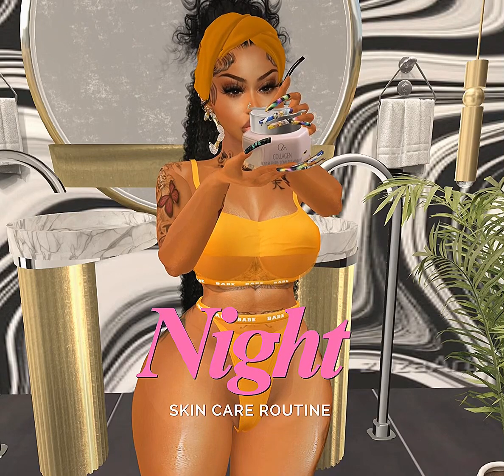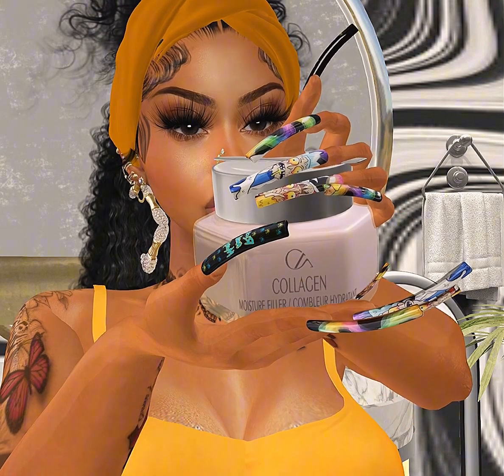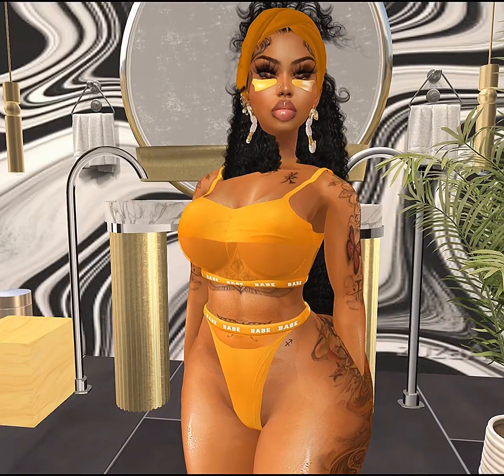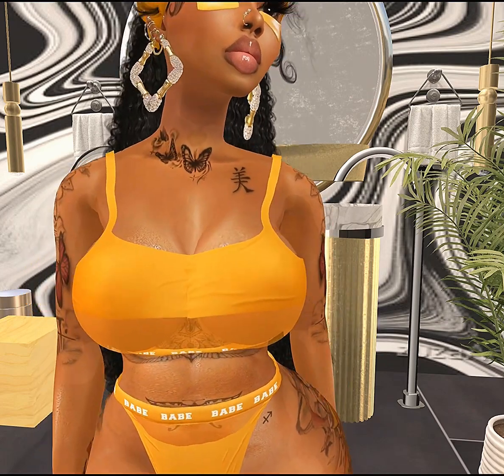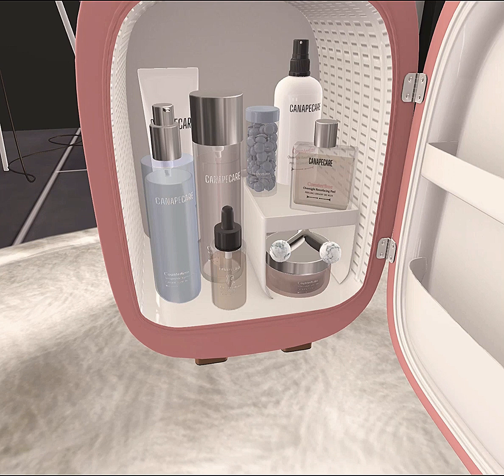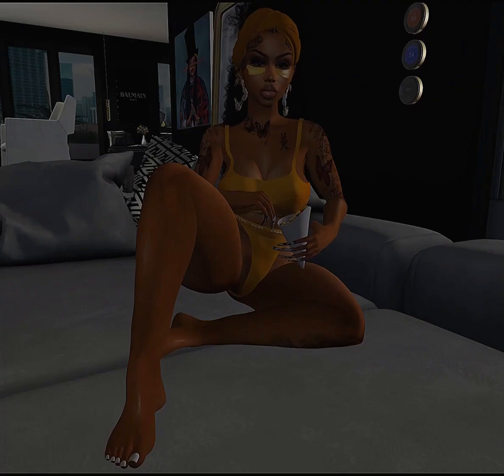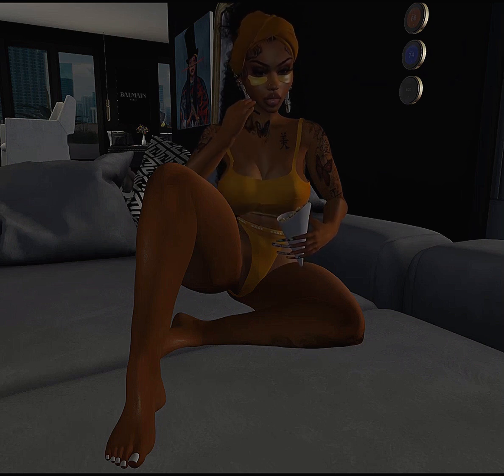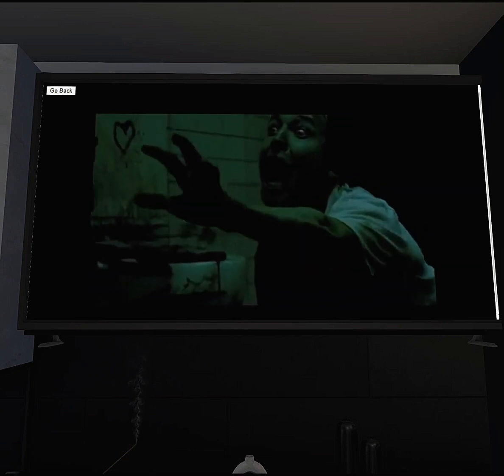Night time skin routine